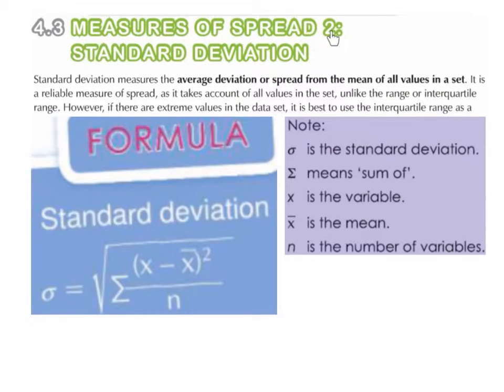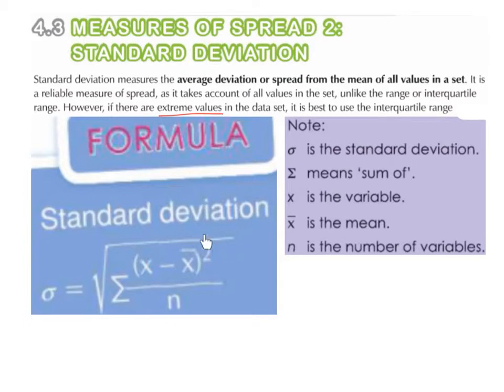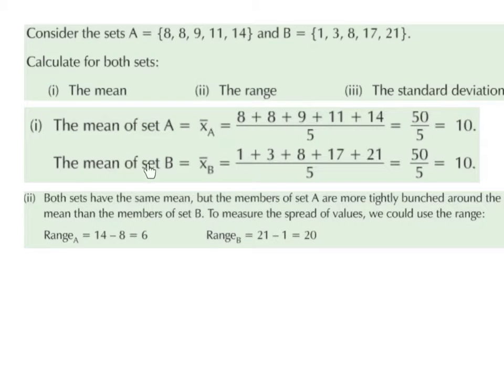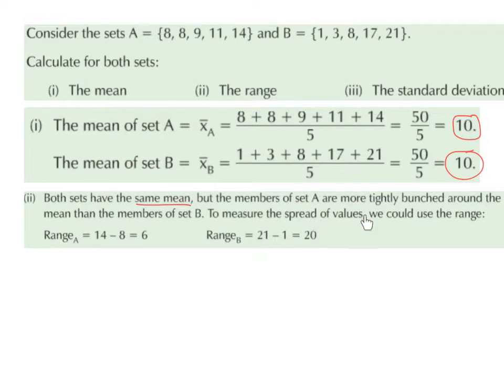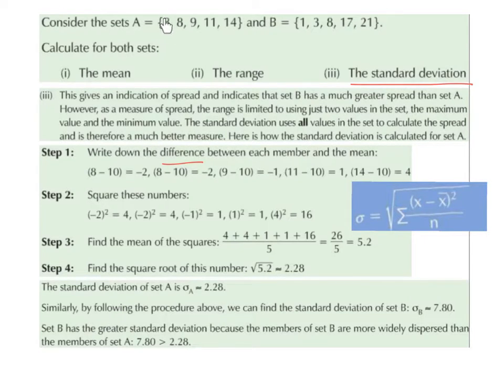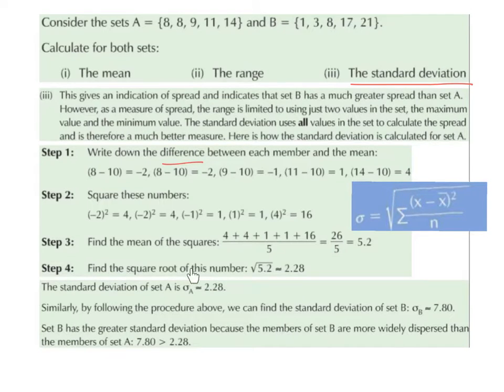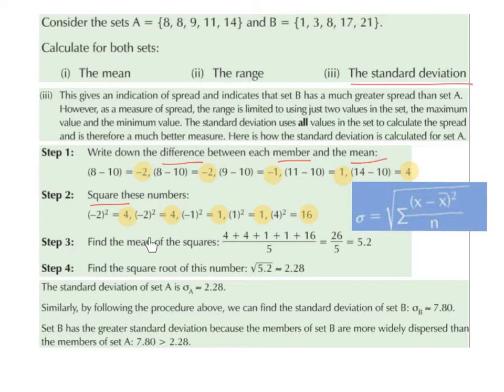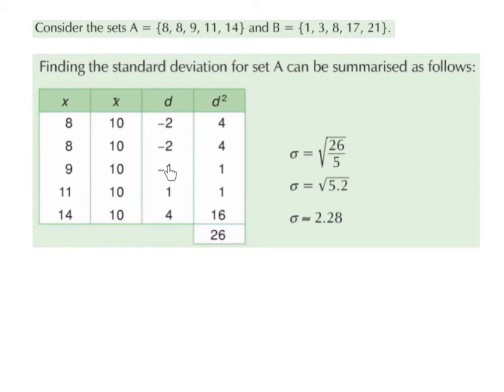LC OL standard deviation of a set of data